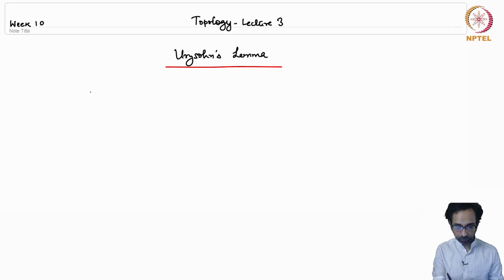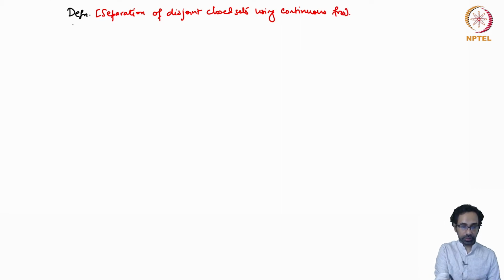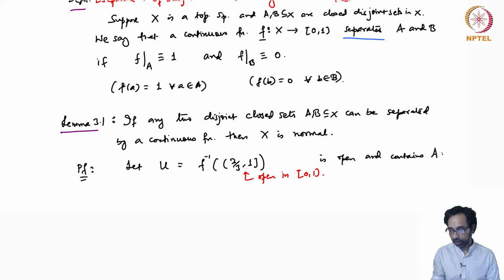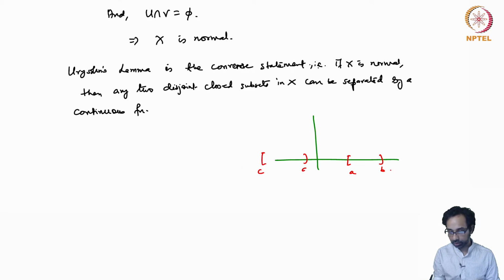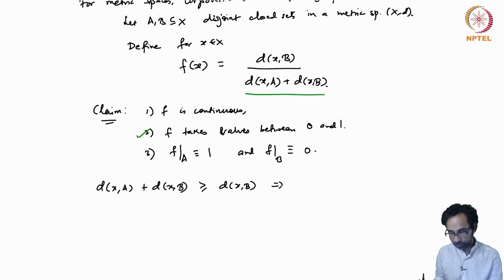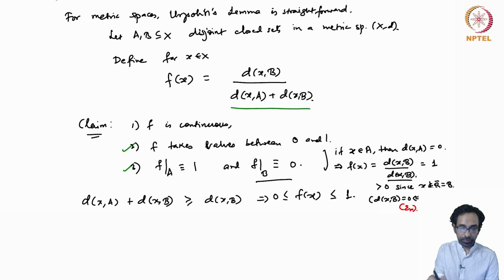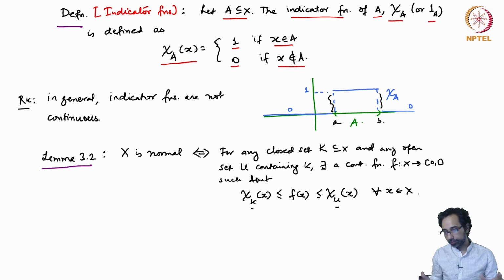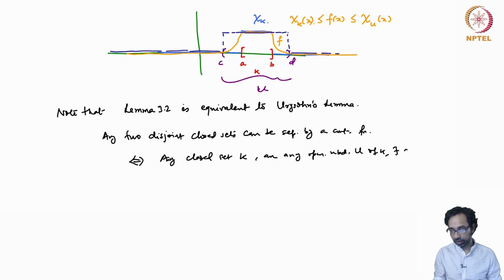mod10lec58 - Urysohn's Lemma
We give the idea and associated terminology for Urysohn's Lemma, most importantly that of separation of closed disjoint sets by a continuous function. We show that Urysohn's Lemma is easy for metric spaces. We then give a reformulation of Urysohn's Lemma in terms of indicator functions.